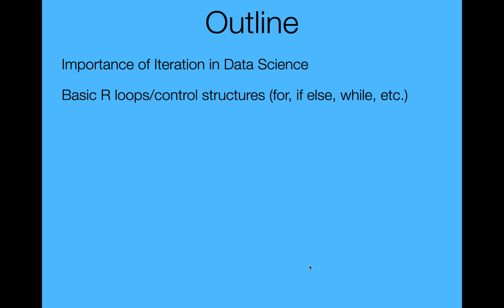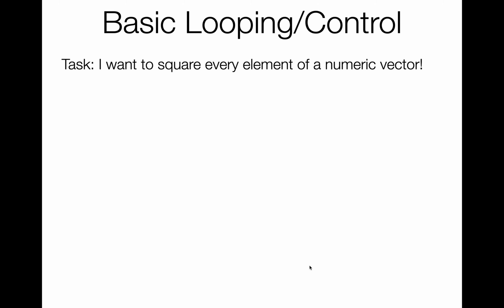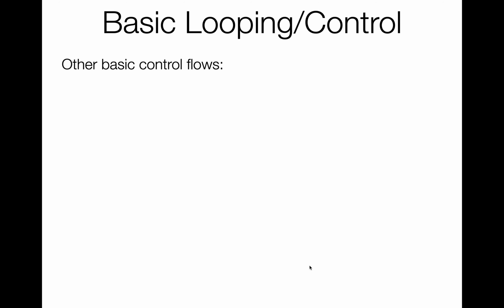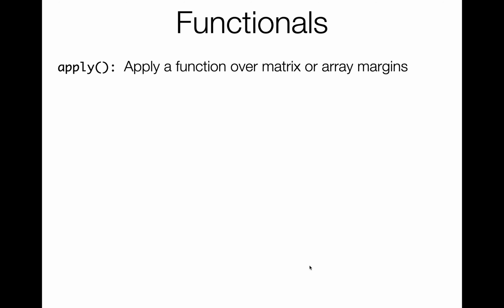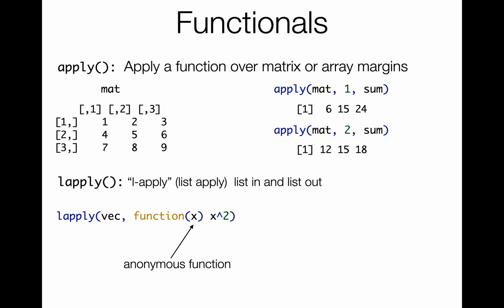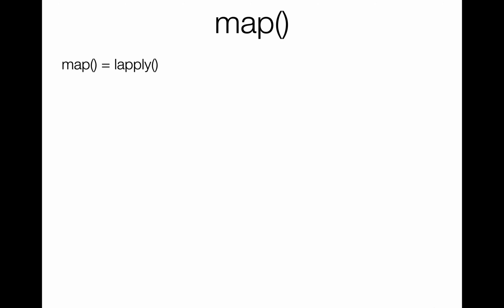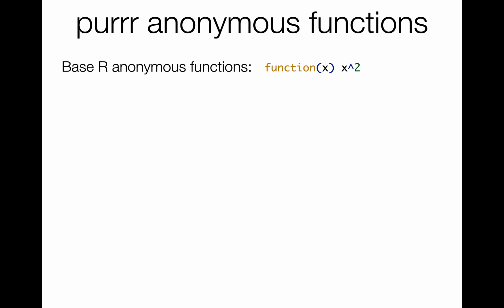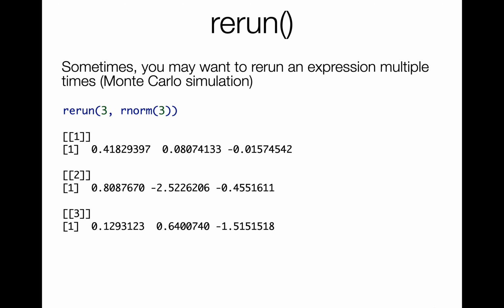Iteration With Purrr